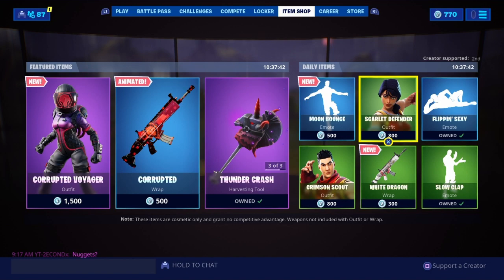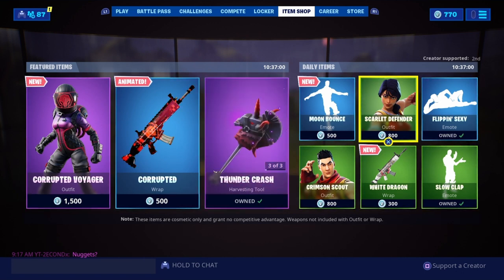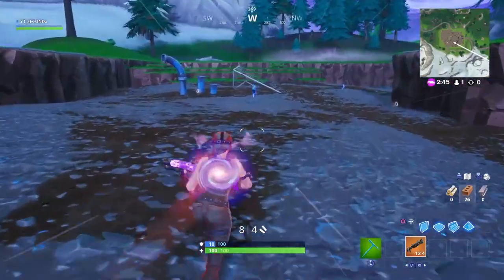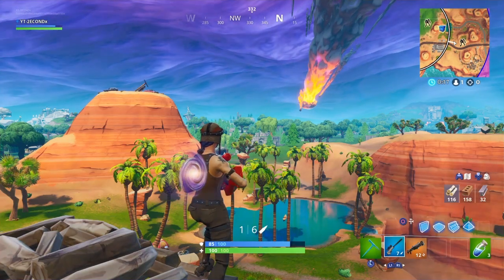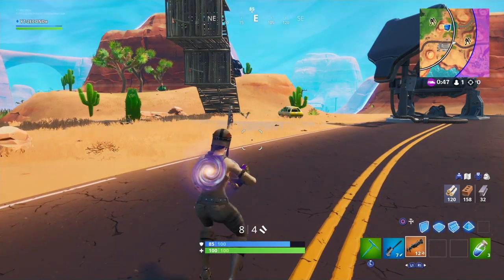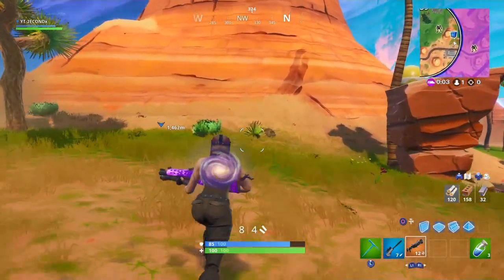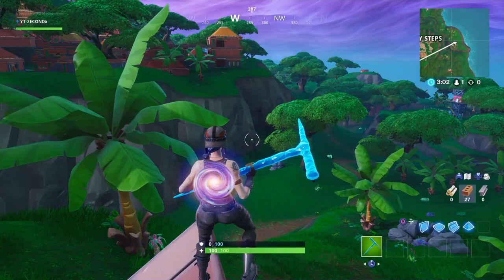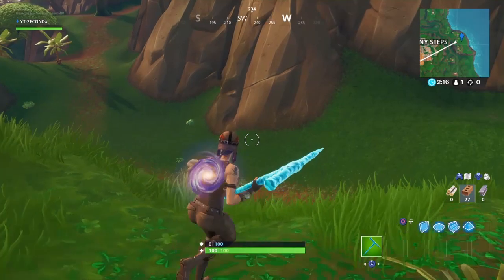Fortnite Week 4 Junk Storm Challenges & Week 4 Battle Star | Glitched Foraged Items (Fortnite)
Hope everyone is having a great day so far! Todays video we are going over the new Fortnite week 4 challenges or the Fortnite junk storm challenges.

I also upload the Fortnite week 4 secret battle star location again just to make it a bit easier for you guys. Loading screen #4 has the new junk rift item, but in the bottom right you can see the battle star coordinates.

If you would like to have a chance of being at the end of one of these videos and getting a gift, simply make sure you are subbed to the channel and comment your Epic ID below!

You can also send me a picture on twitter showing you use creator code "2nd" for a shot at a gift as well! .

If you guys could use my creator code "2nd" in the Fortnite item shop I would greatly appreciate it!